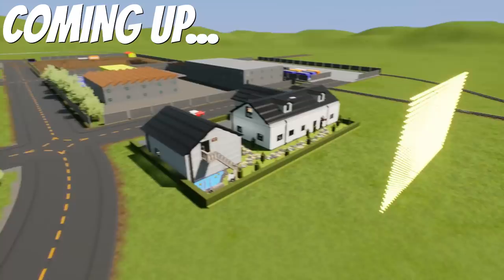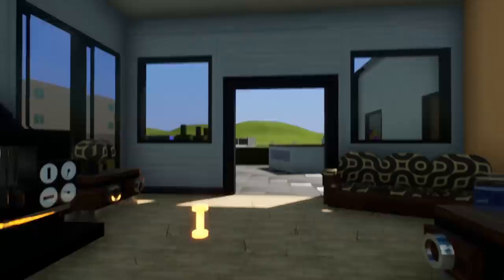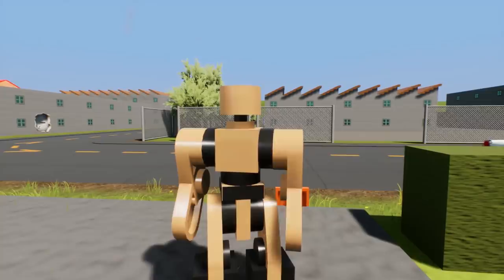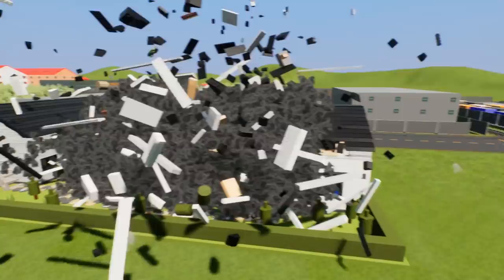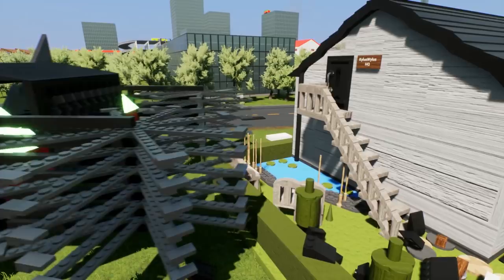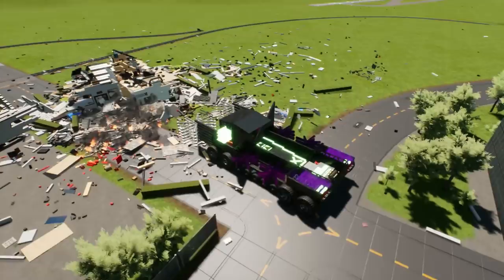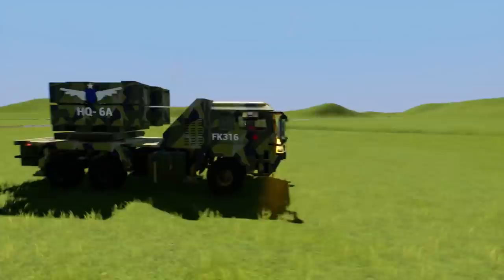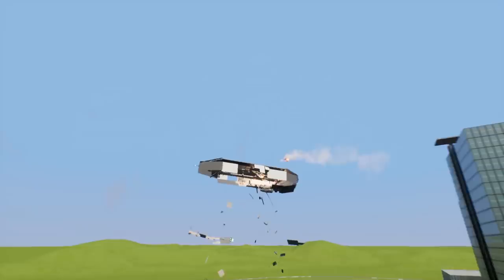LEGO MISSILE LAUNCHER DESTROYS HUGE AIRSHIP! - Brick Rigs Gameplay - Lego City Destruction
Welcome to Camodo Gaming's Let's Play of Brick Rigs. Today is the LEGO MISSILE LAUNCHER DESTROYS HUGE AIRSHIP! Lego Bob takes on random creations and destroys the city.